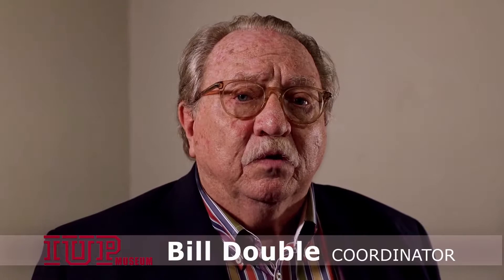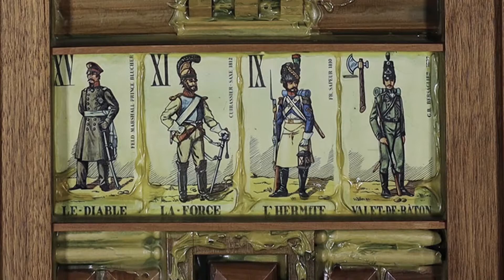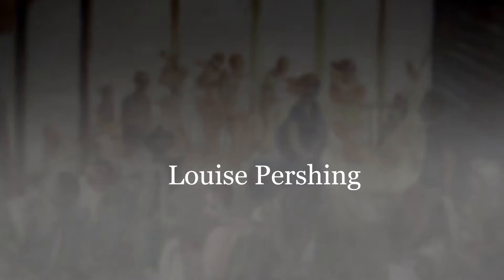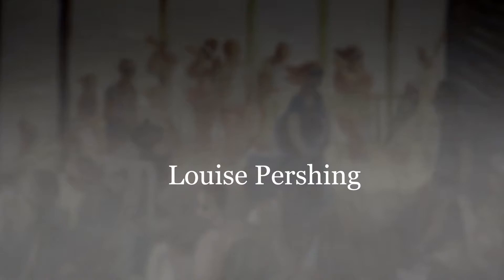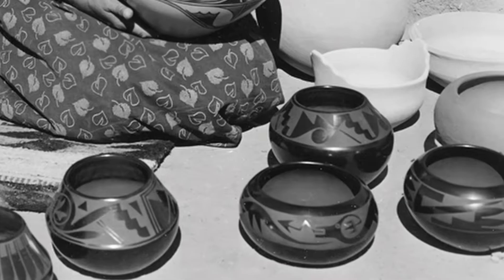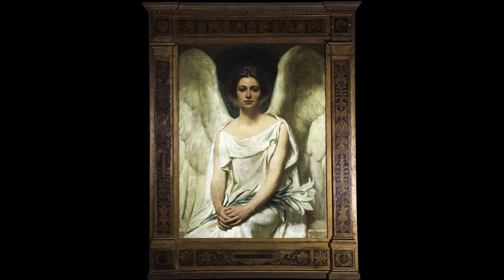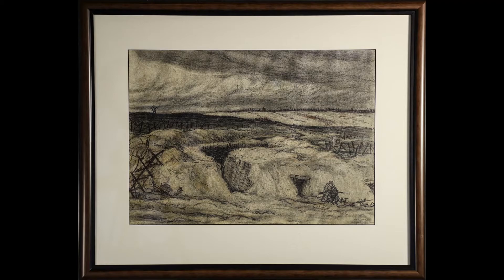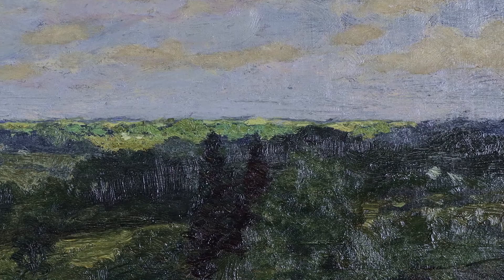University Museum Collection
An exhibit featuring pieces from the permanent collection of the University Museum at IUP.